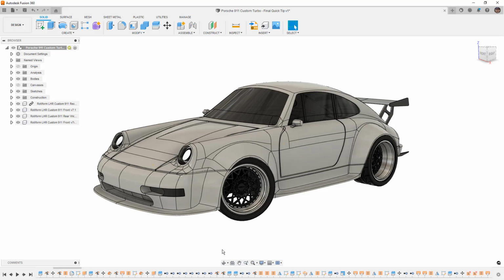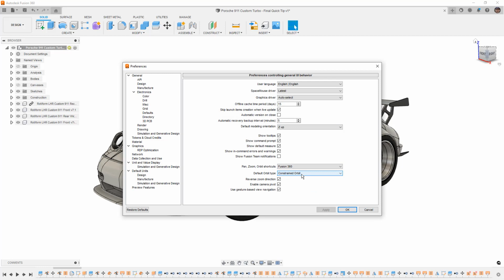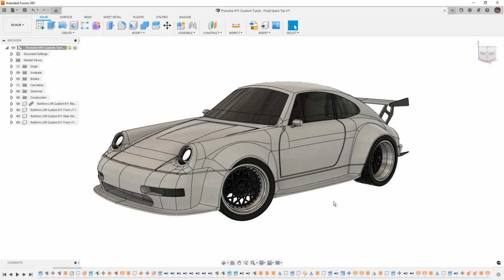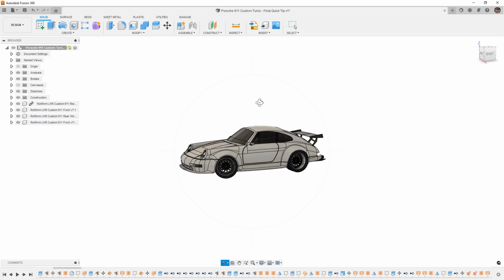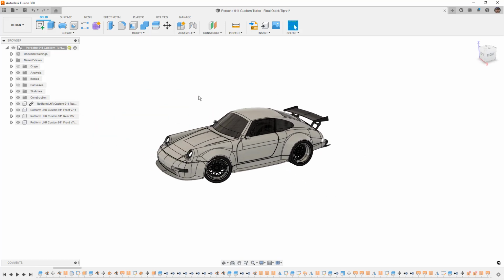Fusion 360 Quick Tip | 3D Orbit | Constrained vs Free Orbit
In this video we are taking a quick look at how to use Free vs Constrained 3D orbit, and how to set a camera pivot point.